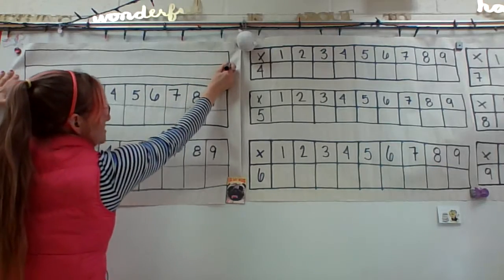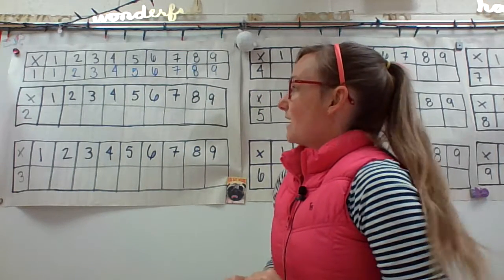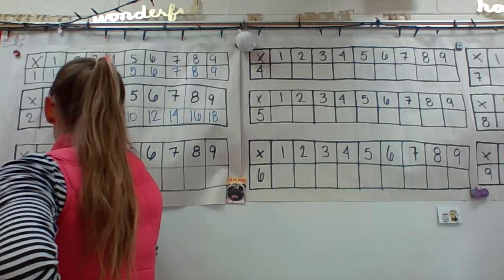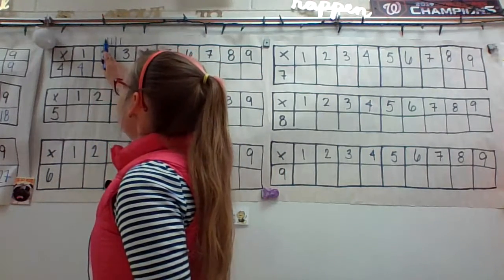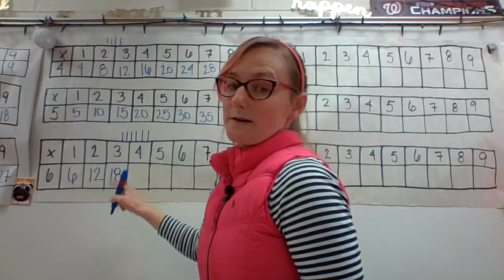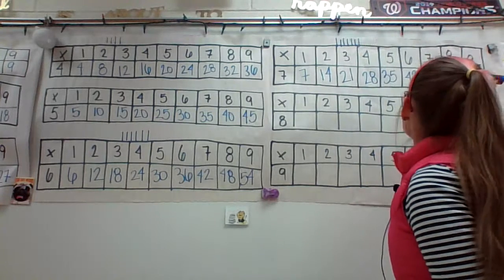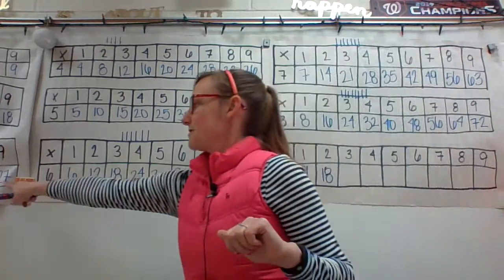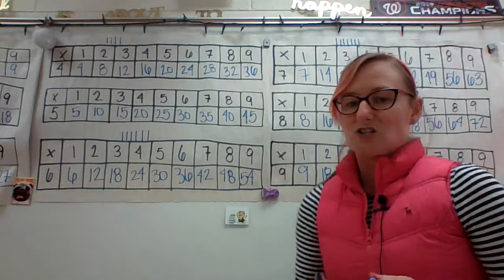How to Make a Multiplication Chart